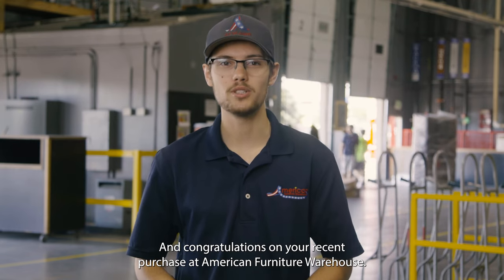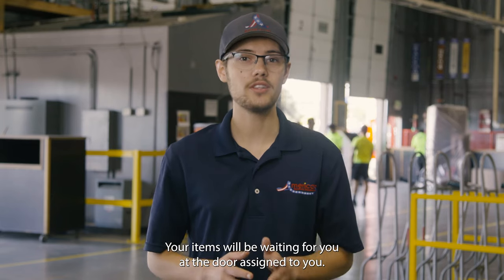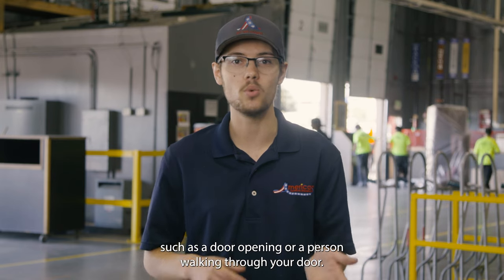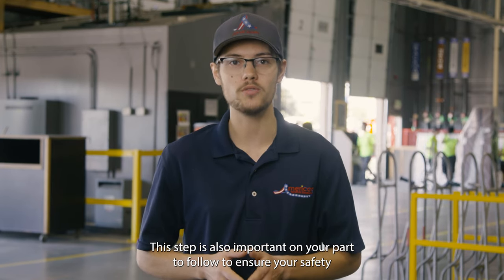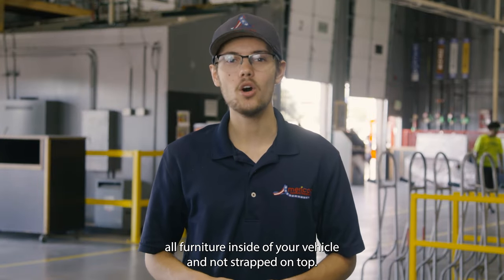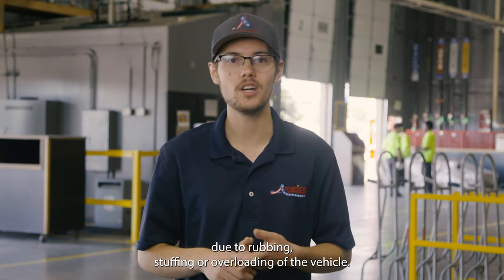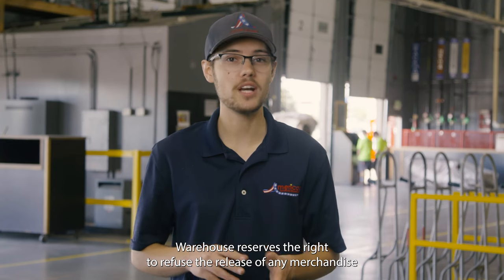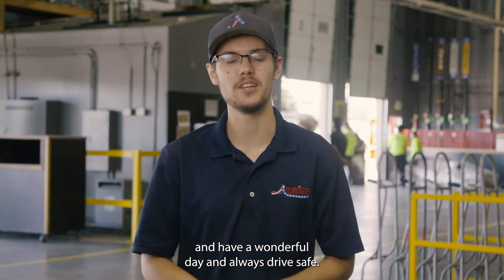AFW Customer Pick Up Tutorial Video